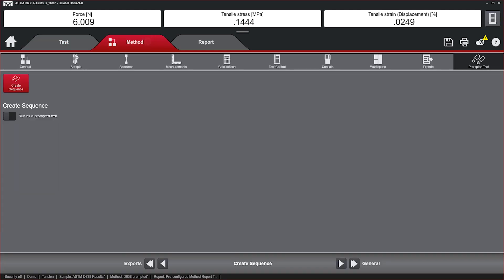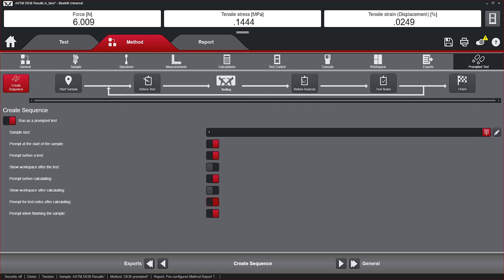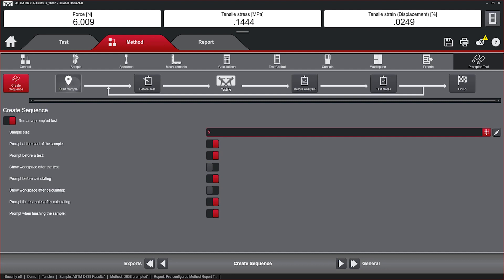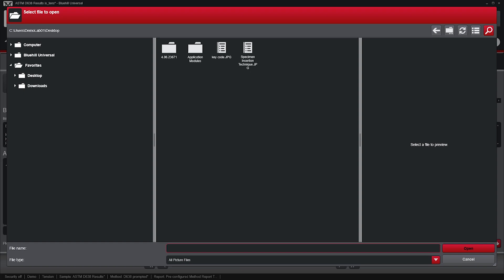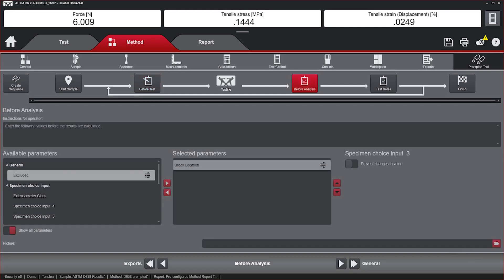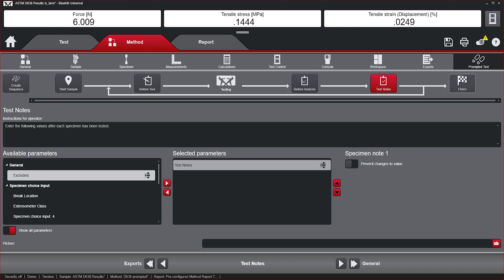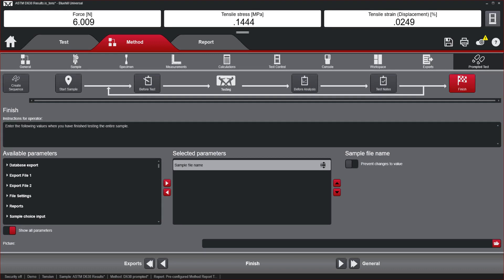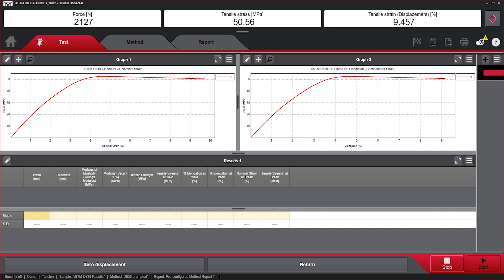Prompted Test / Workflow in Bluehill® Universal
Prompted Test Methods provide customizable step-by-step guidance throughout the entire testing process.

Users can be prompted to enter critical test parameters such as Operator Name, Batch Number, specimen measurements, etc. before a test, or Specimen Notes after a test. Detailed instructions and pictures can be added to the prompt screens to show a user how the test should be set up, keeping the testing procedure consistent across multiple operators—critical in both teaching environments or in labs with multiple operators of various experience levels.